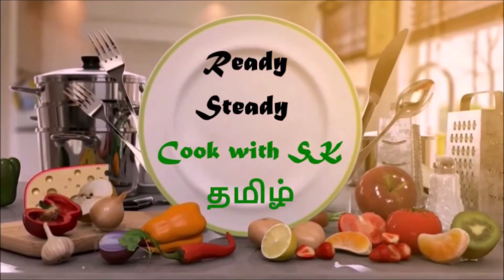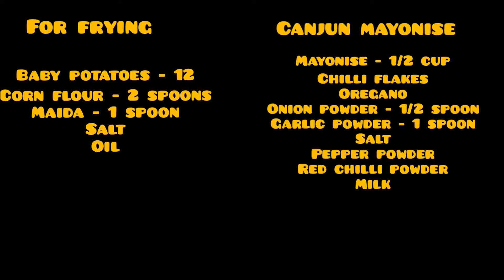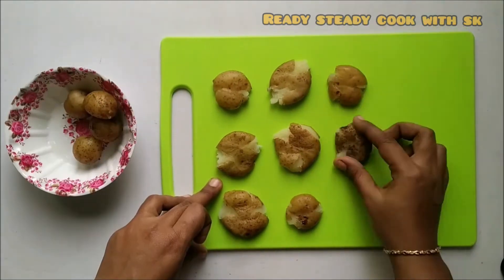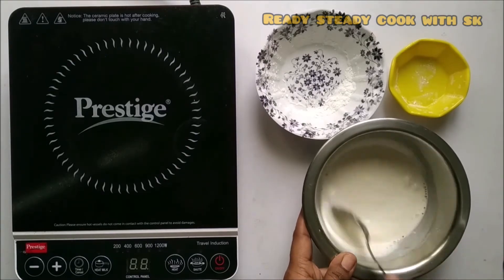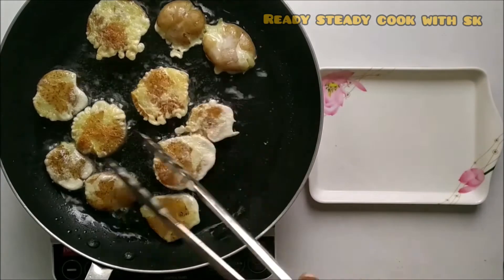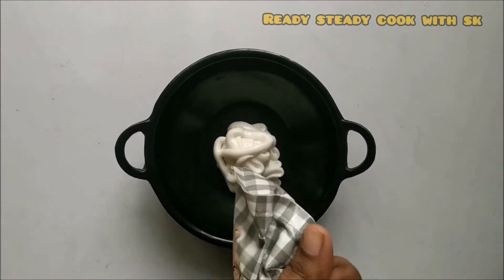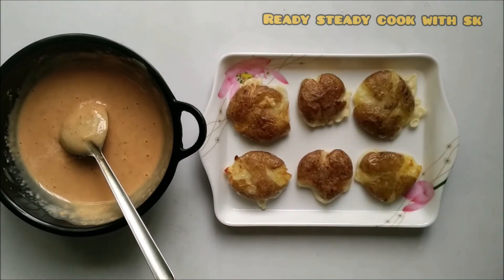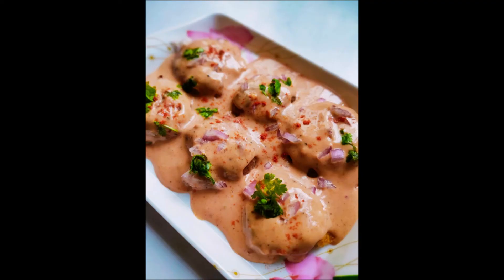Barbecue Style Cajun Potatoes Recipe in English| Baby Potatoes with Cajun Sauce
Hello Foodies,
In this video we will see the recipe of Cajun Potatoes. It is very famous for Barbecue Style. Mostly it will fall under the favourite category of many. It is very simple to make with simple steps. Replicate the BBQ style cajun potatoes in home.